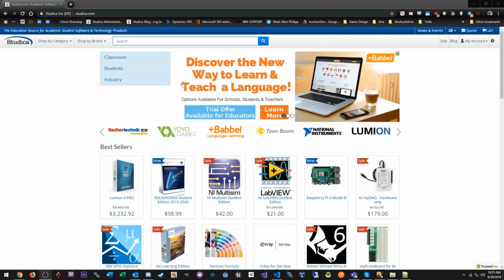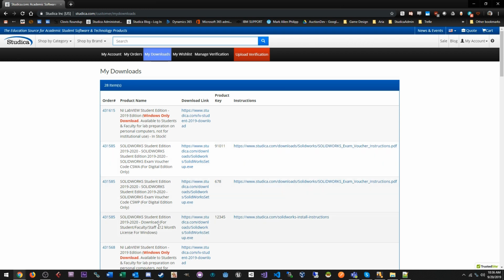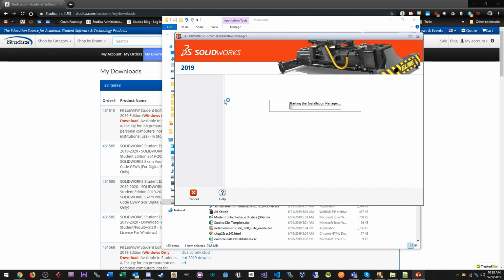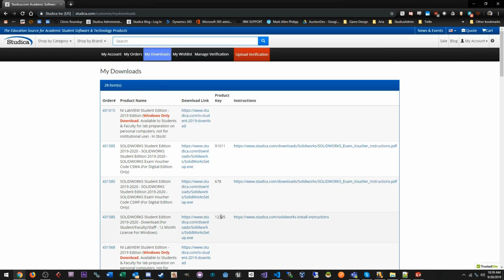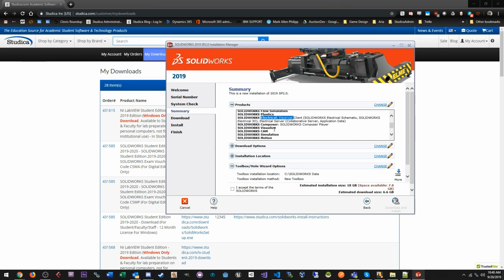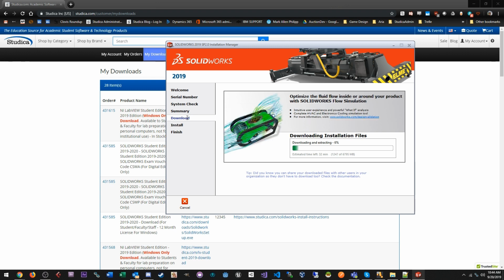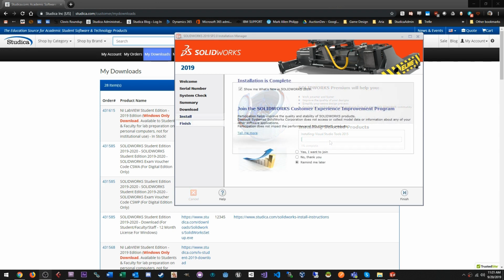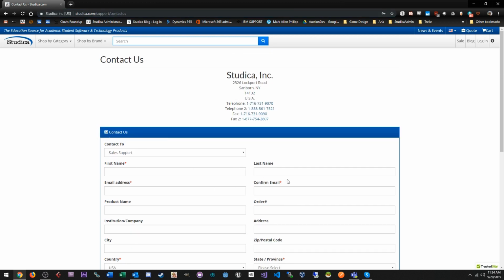How to Install Solidworks Student Edition